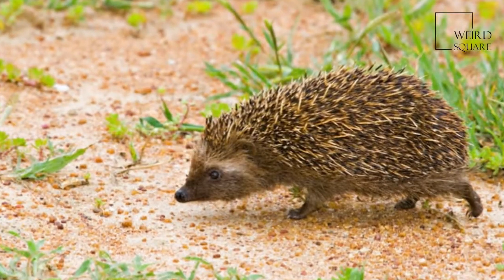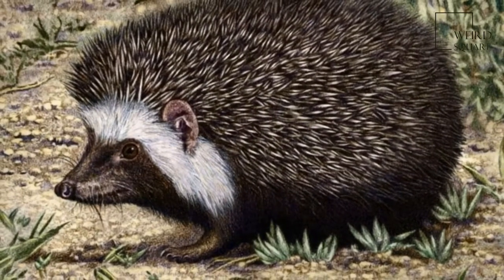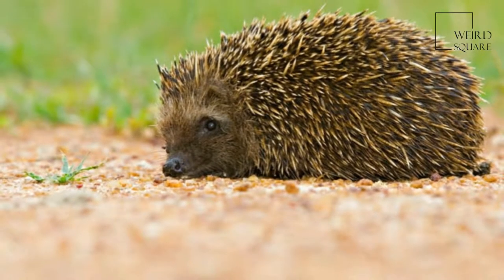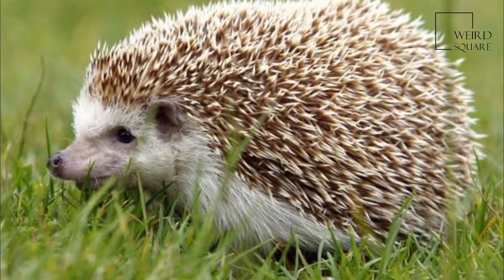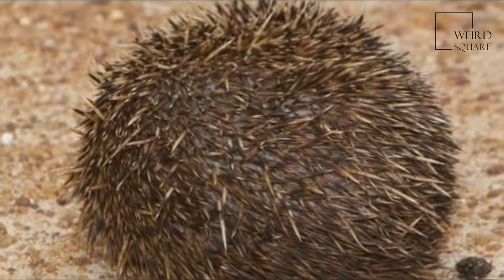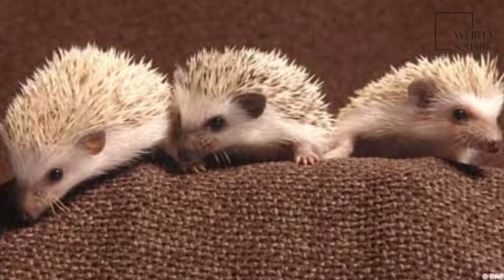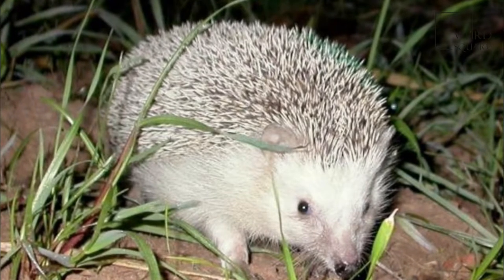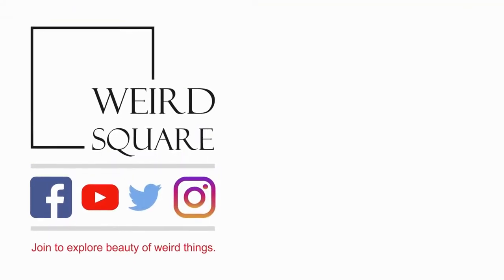Interesting facts about hedgehog by weird square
The Southern African hedgehog is a species of mammal in the family Erinaceidae. It is found in Angola, Botswana, Lesotho, Namibia, South Africa, Tanzania and Zimbabwe.
Their bodies are covered by sharp spines. The average mass of a fully grown male is 350g. The main color is brown but there are other colors too. A Southern African hedgehog is covered with spines all over its body except for its face, belly and ears, and these spines are made of keratin protein with a hollow shaft and a muscle for each spine. These unprotected body parts are covered with fur. They are dark brown and their spines are typically white at the base and dark brown at the tip. They have pointed snouts and typically have either a white or brown belly. The average length of the hedgehog is approximately 20 cm. The main characteristic of this type of hedgehog is that they have a white stripe across their forehead, typically, traveling from one leg to the other.
The Southern African hedgehog is said to be a slow mover; however, when threatened, it can move surprisingly fast at 6 to 7 kilometers/hour. During the day, they typically stay where they live, which is an area that is covered with vegetation or in a hole in the ground. When the hedgehog rests, it curls up into a ball. Night time is when the hedgehog forages for food, making it nocturnal.The Southern African hedgehog hibernates during the winter and studies show that heterothermy helps keep the energy balance for this species during winter. Animal planet | Discovery | Netflix | Documentary | Animal World